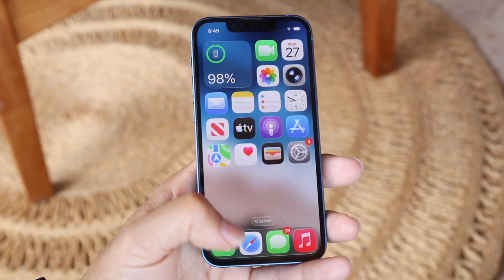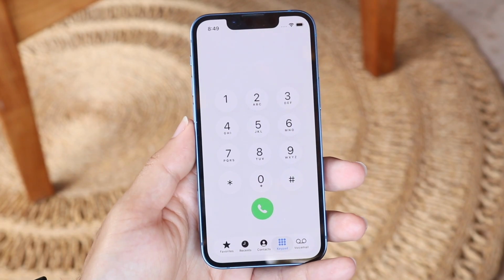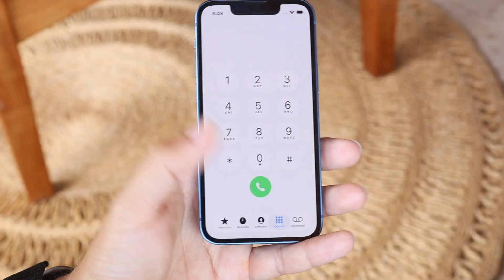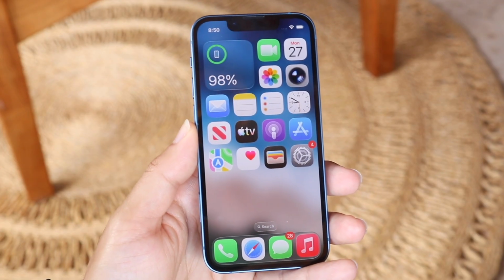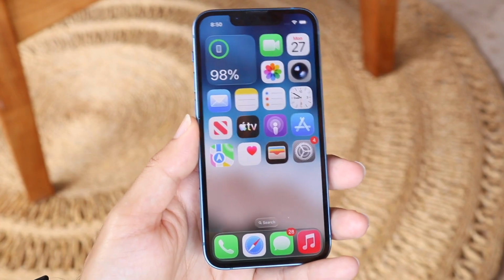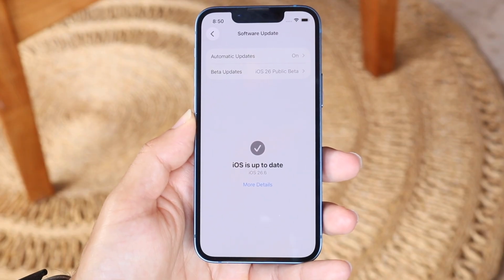How to Fix iPhone Call Screen Flickering on iOS 27!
Here is exactly How to Fix iPhone Call Screen Flickering on iOS 27!